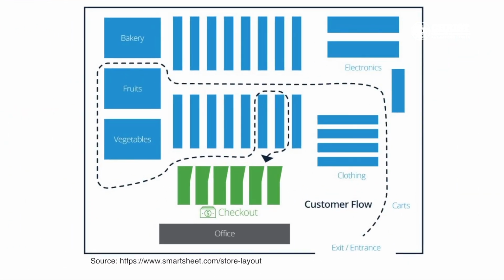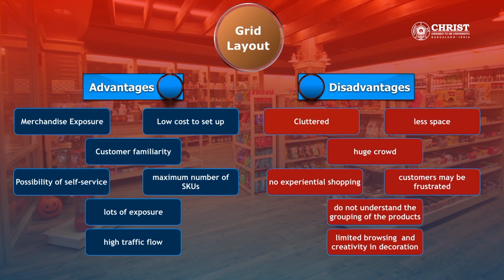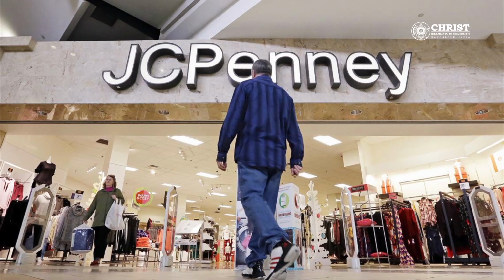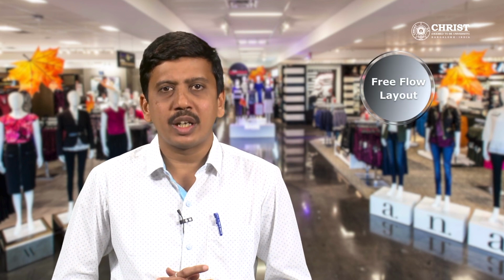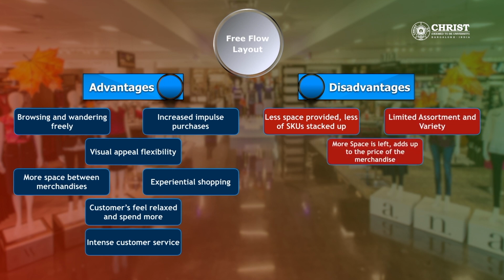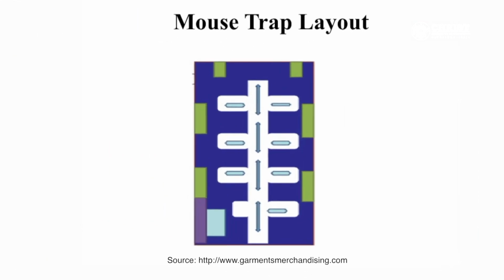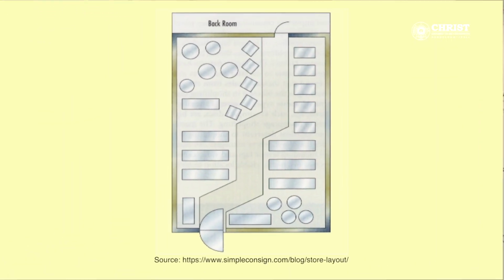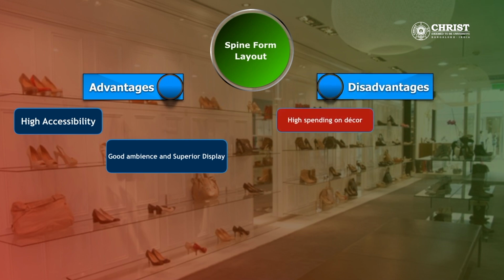Types of Store Layout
Store Layout is termed as Store Design. Store Layout is typically a blueprint of the store which typically explains about the structural design of a store. 5 different types are Grid Layout, Race Track Layout, Free Flow Layout, Herringbone Layout and Spine Form Layout.

Written by Dr. Rupesh Kumar. M, Assistant Professor CHRIST University